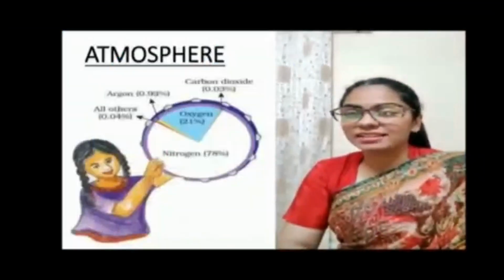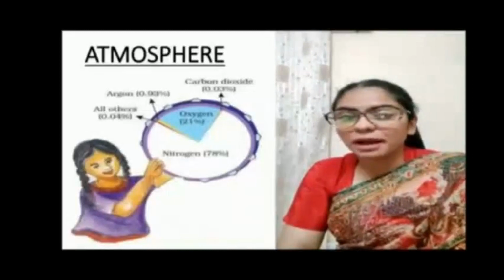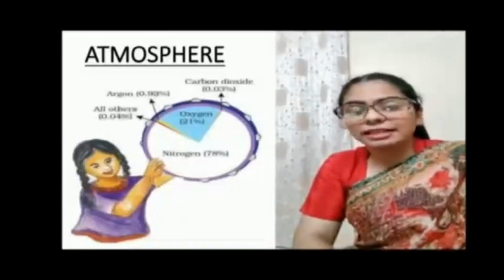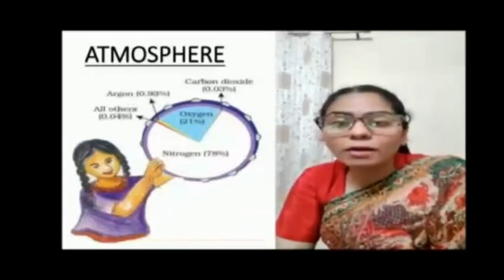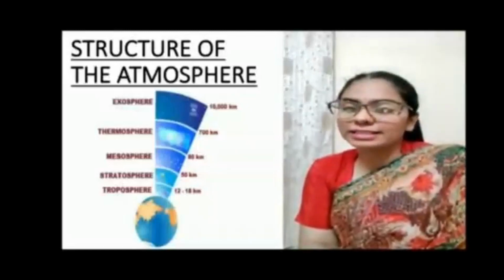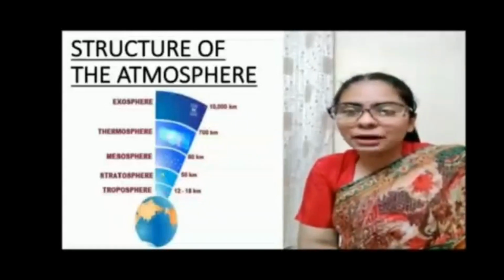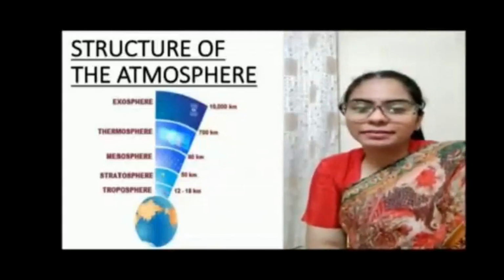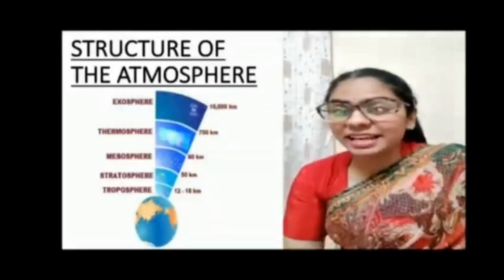Social Study Made Easy | Video Tutorial | Ms Sanpreet Kaur | Tagore Public School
Social Study Made Easy Video Tutorial series by Ms Sanpreet Kaur on the topic 'Air'.
Looking for a Best School in Haldwani then you're on the right place.
Admissions Open Nursery to Grade VIII